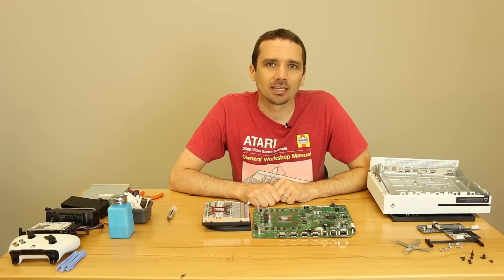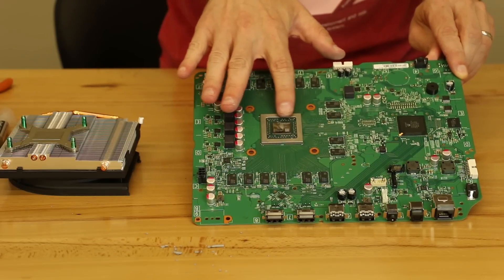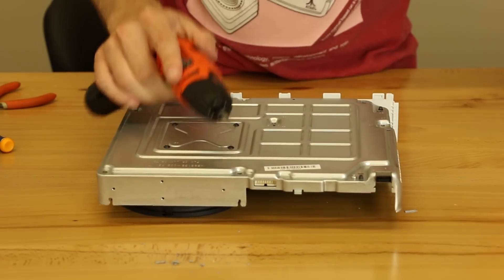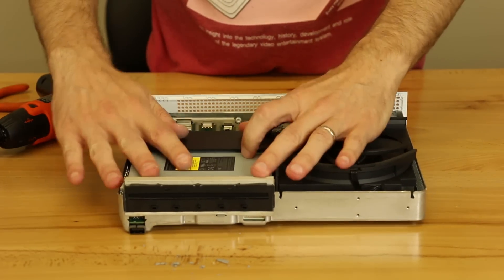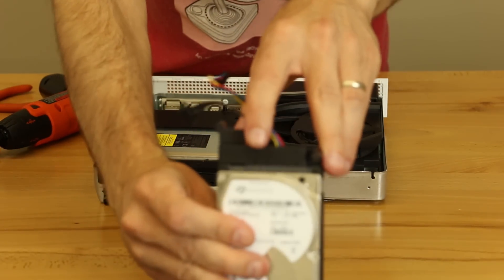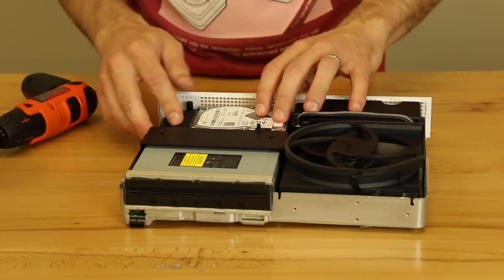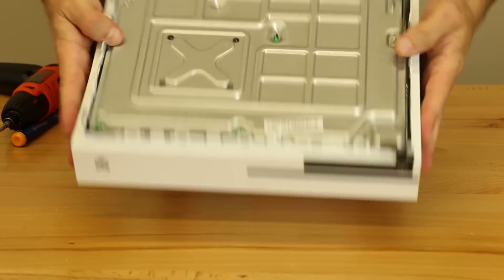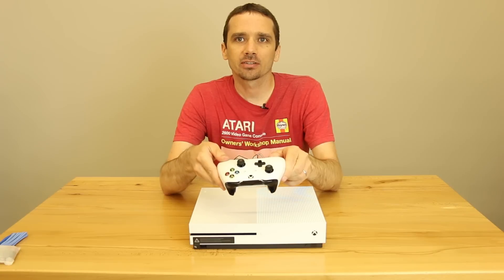Xbox One S Detailed Assembly - Replacing Thermal Paste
We show, in detail, how to replace the thermal paste and assemble an Xbox One S.
Starting with the Xbox One S fully disassembled we remove the old, dried out, crusty thermal paste and apply fresh, new, high quality thermal paste. We then install the fan, hard drive, disc drive and power supply and show where all of the screws go. We then install the top metal cover plate. After that is secured we show how to install the top and front plastic assembly and the bottom plastic.